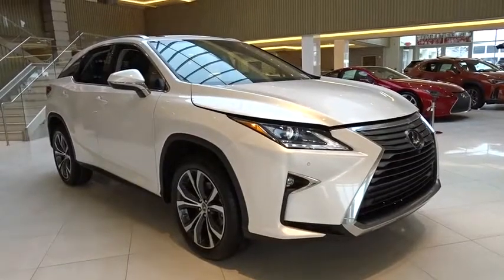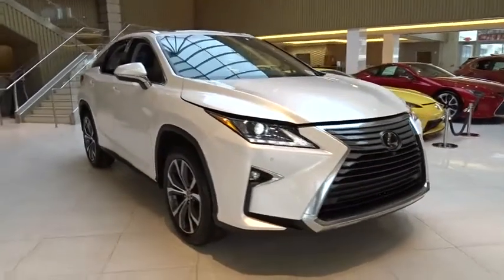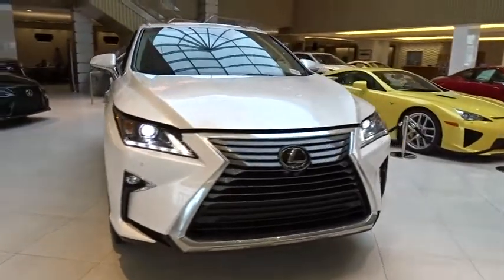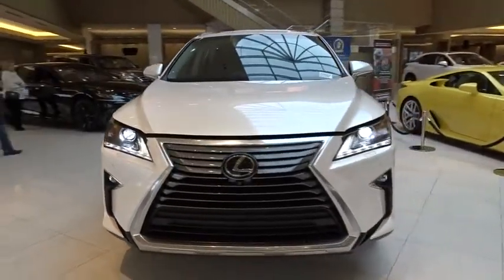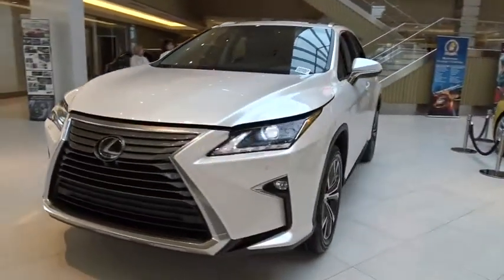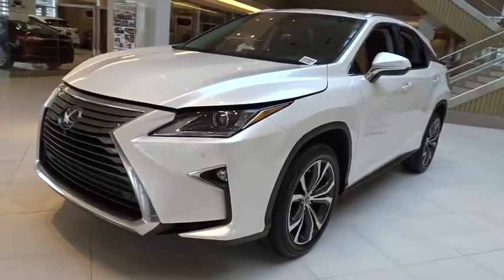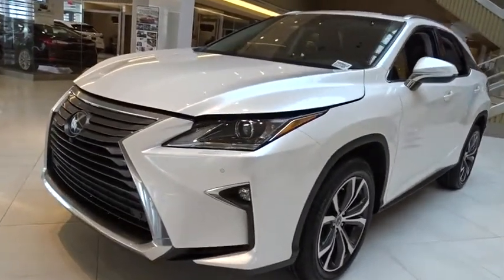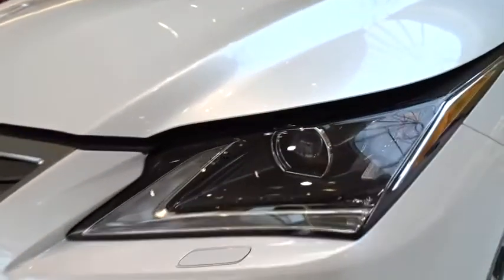2019 Lexus RX near me Palatine, Arlington Heights, Barrington, Glenview, Schaumburg, IL 36862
Eminent White New 2019 Lexus RX available near me in Palatine, Illinois at Arlington Lexus. Servicing the Arlington Heights, Barrington, Glenview, Schaumburg, IL area.